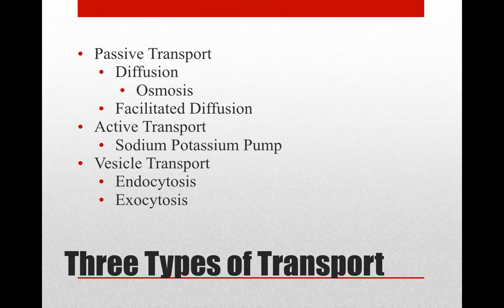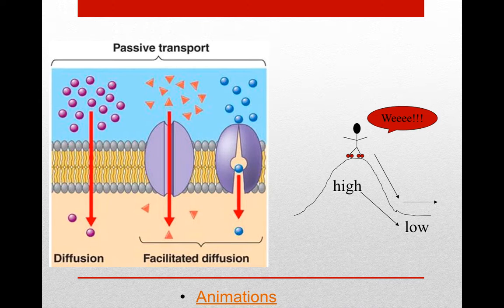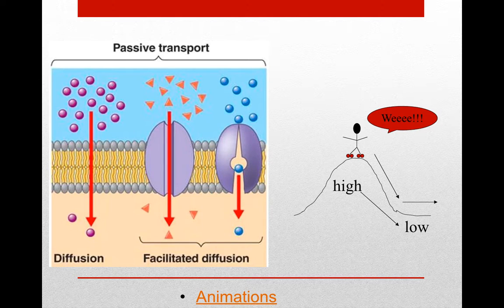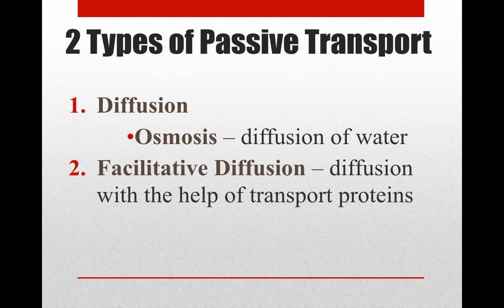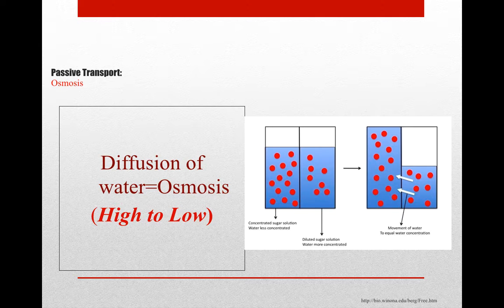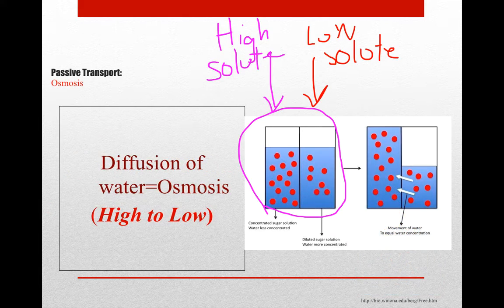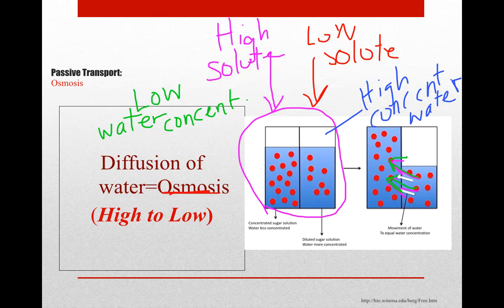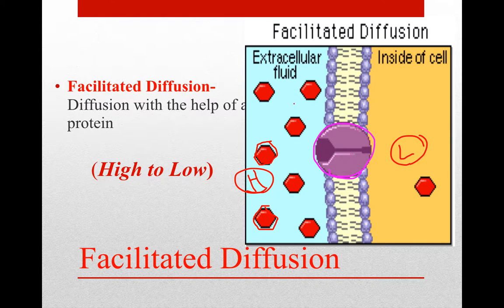5.3 Notes Passive Transport.Diffusion